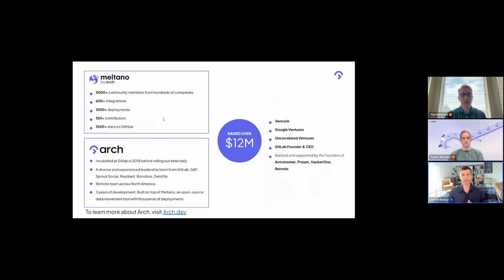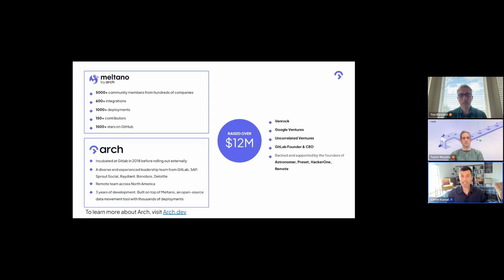Customers Case Study: How Loftus Labs is Leveraging Arch to Drive Efficiency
Learn how AI and human expertise can work together to streamline data management and drive business growth. In this insightful webinar, Tim Raiswell from Loftus Labs and Taylor Murphy from Arch discuss practical solutions for handling data in small to mid-sized businesses. Whether you're managing data for operations, finance, or sales, this video is packed with strategies to simplify your data workflows.

Key takeaways include:

* When and how to leverage AI in your data strategy
* Real-world examples of using Arch to streamline data operations
* Practical use cases showcasing ROI through scalable data solutions
* How to balance automation with human intelligence for optimal results
* Ideal for anyone in data management, AI, or business operations, this webinar covers essential tools and insights to help you make smarter, faster decisions with your data.